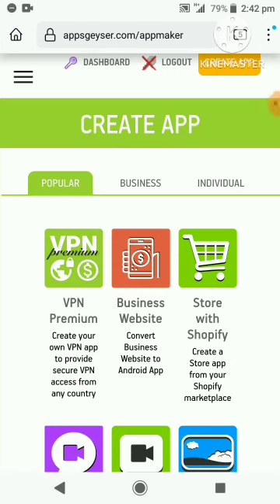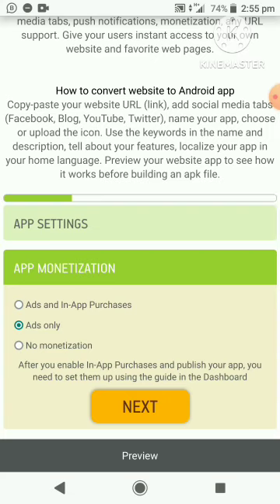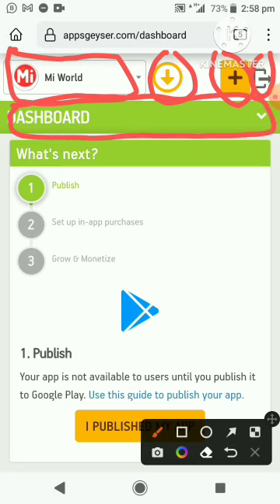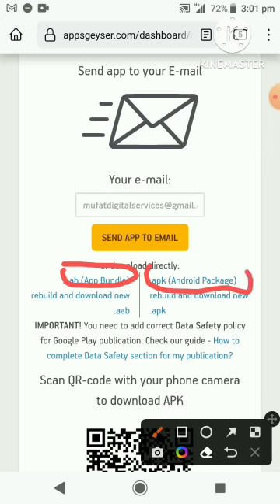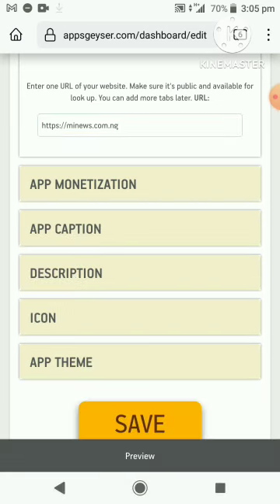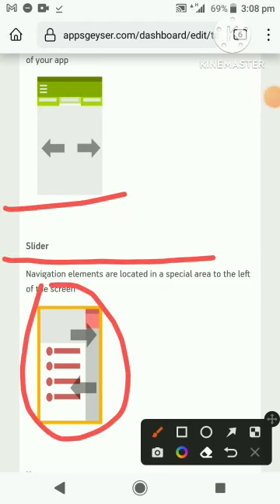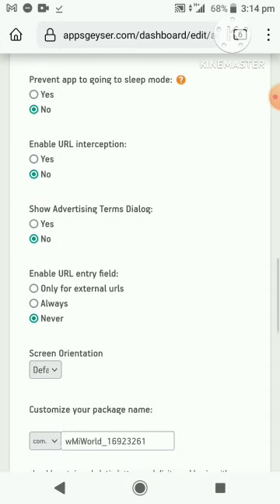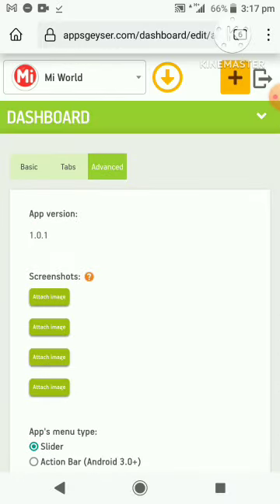Understanding the Various tabs that exist on Appsgeyser